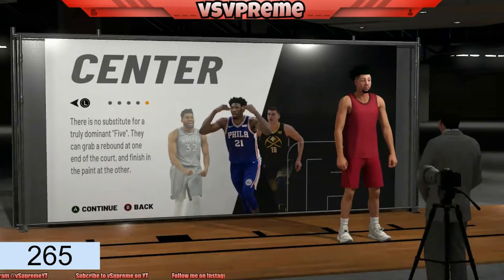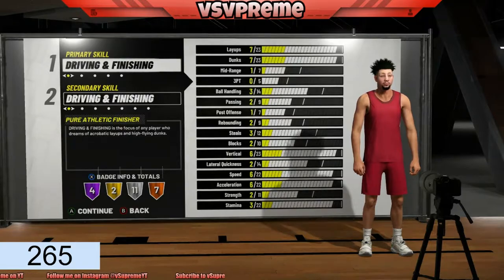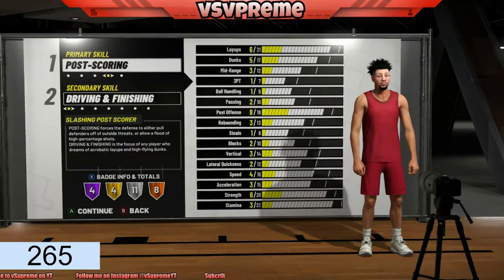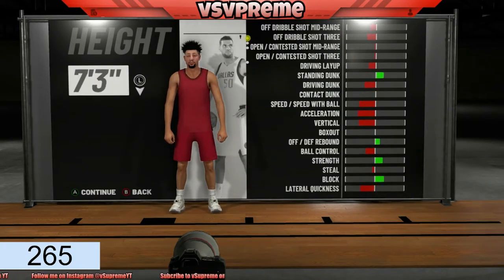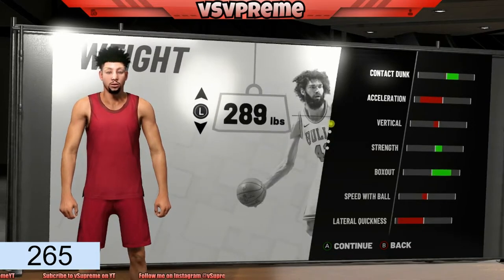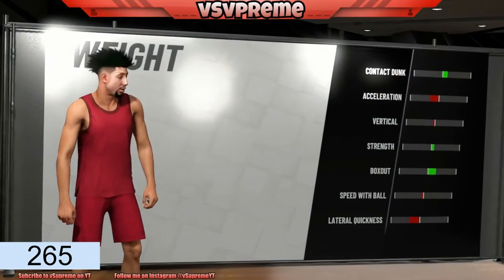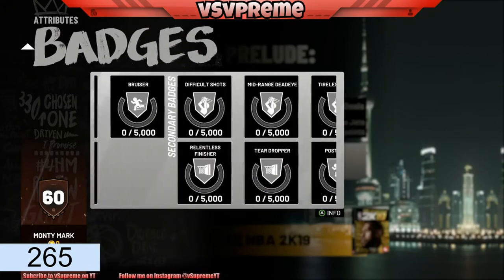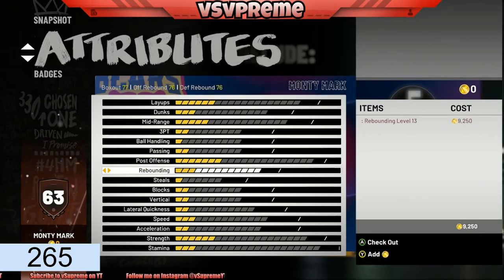BEST CENTER BUILD ON 2K19!!! My Center Build For Nba 2k19!